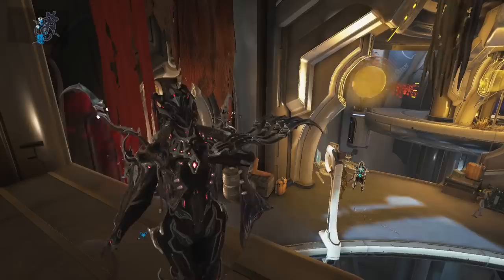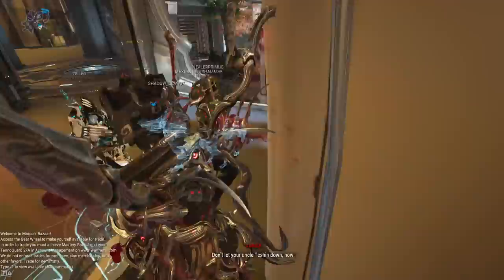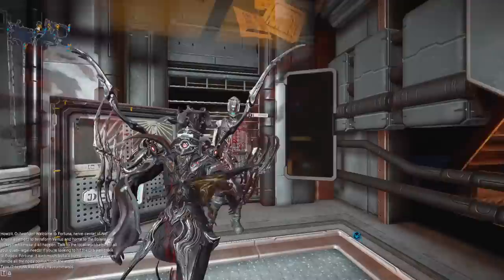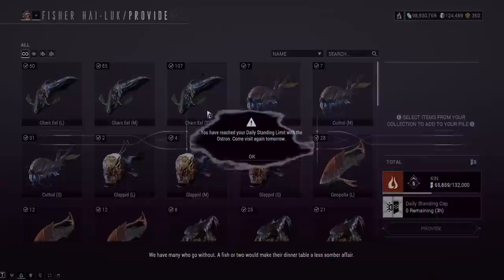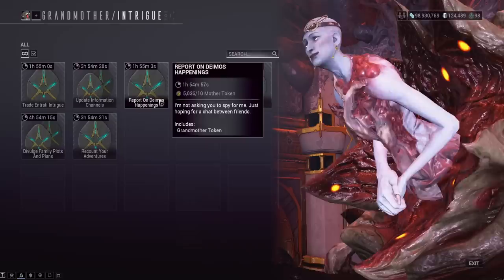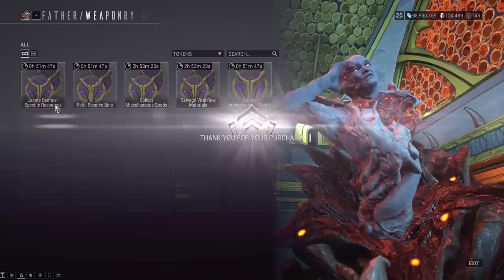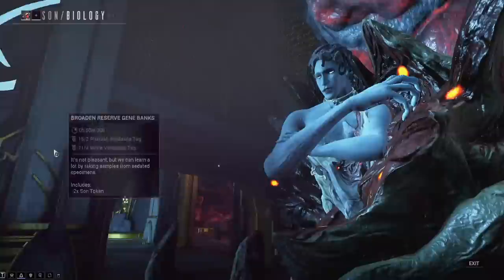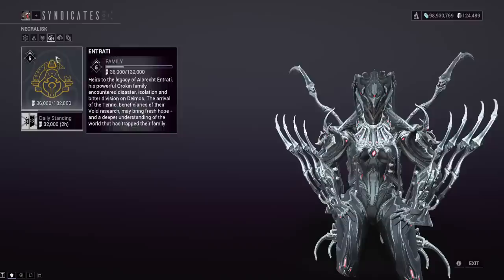[WARFRAME] BIG BRAIN NEW Aya Farming Strat - Prep For Prime Resurgence With Veilbreaker Changes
Good thing I didn't miss this one for too long! Get your open world syndicate rep stacked up today. We still don't know the exact date resurgence is coming back. But we do know it's before the end of the year.